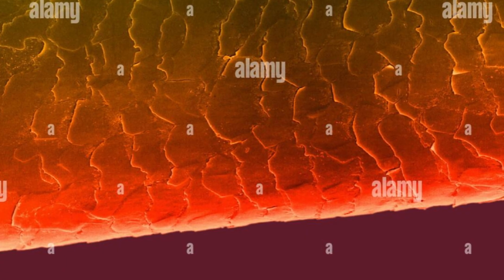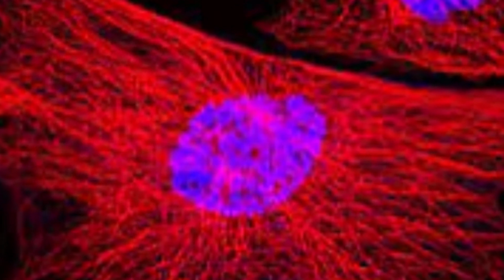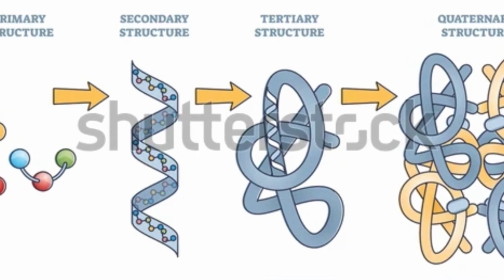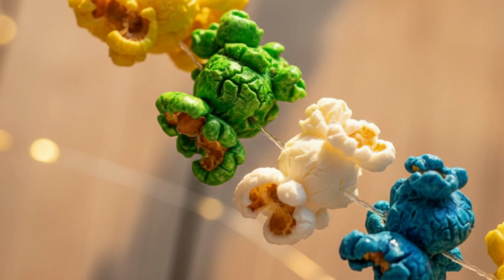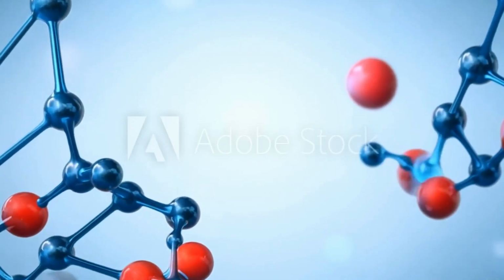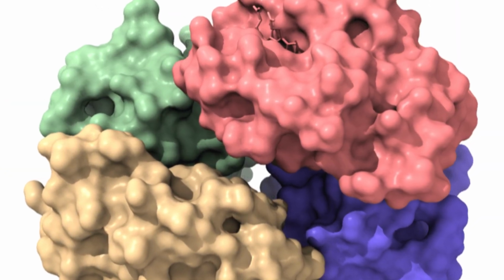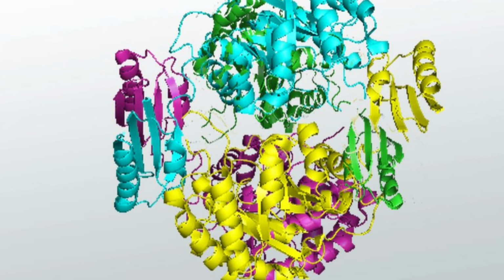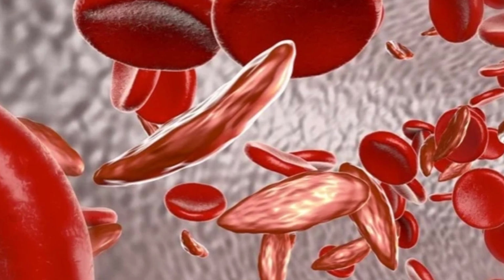Protein Power: Classification and The 4 Levels of Structure (Biochemistry Basics)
Based on their molecular shape, we can sort proteins into two main types.
1. Fibrous Proteins.
Fibrous Proteins. Imagine long, strong ropes. Their polypeptide chains run parallel and are held tightly together by hydrogen and disulfide bonds, forming a tough, fiber-like structure. The key characteristic? They are generally insoluble in water. Think of keratin in your hair and wool, or myosin in your muscles. They’re built for strength and structure.
Second, we have Globular Proteins. These are much more compact. The polypeptide chains coil up to give them a spherical, globe-like shape. Unlike their fibrous cousins, these are usually soluble in water. Examples include life-saving hormones like insulin and blood proteins like albumins. They’re built for function, like transporting molecules or catalyzing reactions.
 A protein isn't just one static shape; it's a masterpiece built in four incredibly precise stages. Get this wrong, and the protein doesn't work!
1. Primary Structure: The Sequence.
The Primary Structure is the simplest, yet most crucial level: it’s the exact sequence of amino acids in the polypeptide chain. Think of it like a recipe. If proteins were stringers of popcorn on a Christmas tree, the primary structure is the order of different colored and shaped pieces of popcorn. This sequence is encoded directly in your DNA. A single change, a mutation, can ruin the whole thing! All those documented genetic disorders—like sickle cell anemia—are often caused by a tiny change in this primary sequence, which messes up everything that follows. The structure is maintained by strong covalent peptide bonds between amino acids.
Next, the chain starts to fold locally, giving us the Secondary Structure. This folding happens because of hydrogen bonds forming between atoms in the polypeptide backbone—specifically, between the carboxyl (−CO) and amine (−NH) groups of the peptide links.
We see two main shapes here:
Alpha-Helix (α-Helix): This is a beautiful, right-handed spiral.
Beta-Pleated Sheet (β-Pleated Sheet): Here, the chains are stretched out side-by-side and held together by intermolecular hydrogen bonds, resembling the pleated folds of drapery.
The Vedic Way. An easy way to learn and Remember Botany is by listening using
 pictures and examples.
It covers Protein Power: Classification and The 4 Levels of Structure , highlighting the significant terms. Thus helpful for students of 10+2, C.B.S.E., I.S.C., aspiring for NEET and other allied examinations, to not only watch but also as a recap after studies. They can also look out for other topics in the playlist.
Please note that we do not provide support via this email.